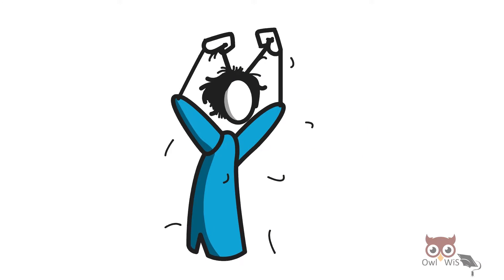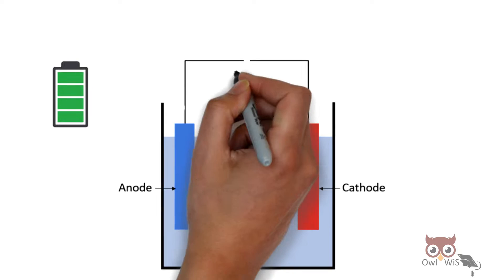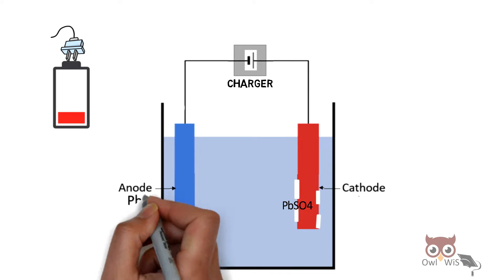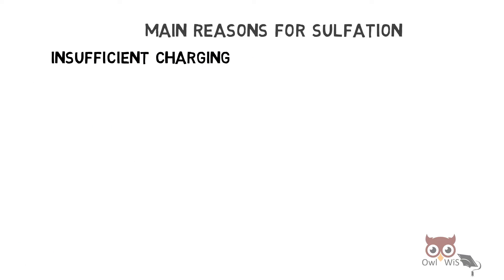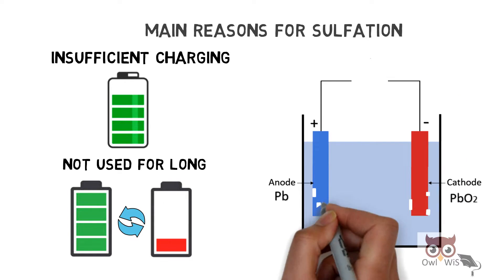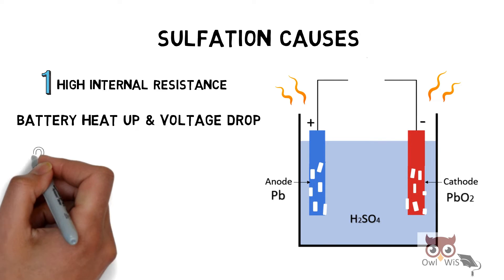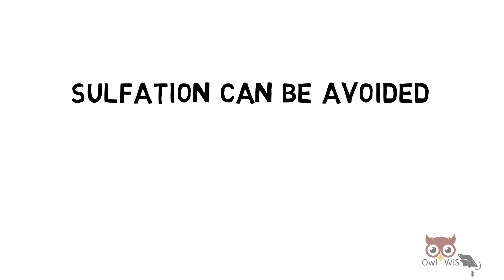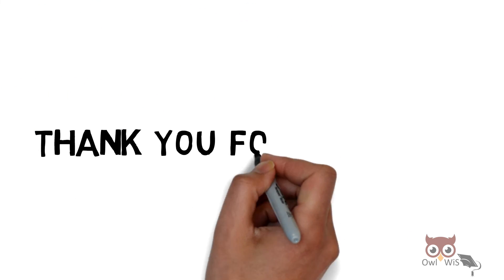Lead Acid Battery Sulfation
Hi everyone!!

In this video let us understand about lead acid battery sulfation. Battery Sulfation is one of the major reason of lead acid battery failure.

Formation of lead sulphate is part of normal battery operation, the issue of Sulfation occurs when the lead sulfate crystals become permanent. Main reasons for Sulfation are Insufficient charging of battery, not using battery for a long time.

Battery sulfation causes
1. High Internal Resistance
2. Increased Charging times
3. Crack in Electrode Plates

All leading to Battery damage over a period of time. Sulfation can be avoided by properly maintaining the lead acid battery.